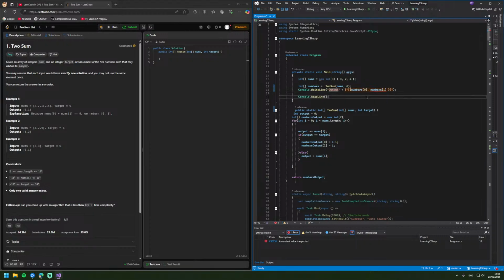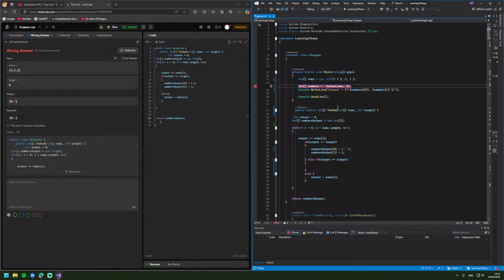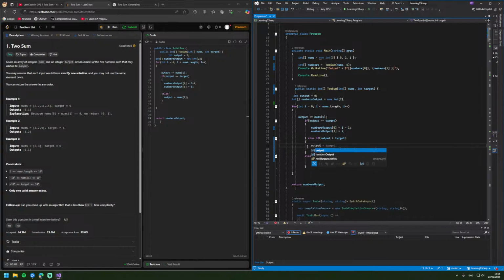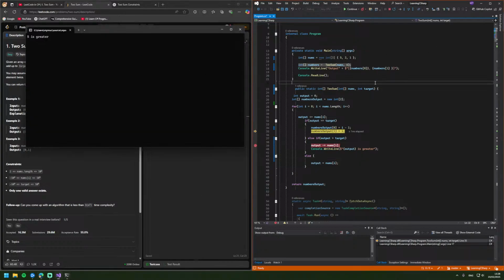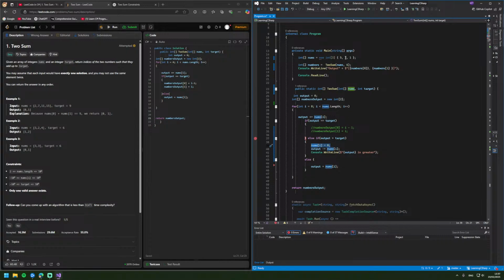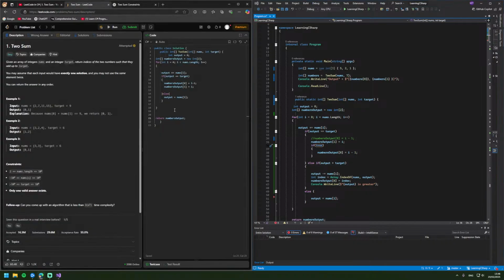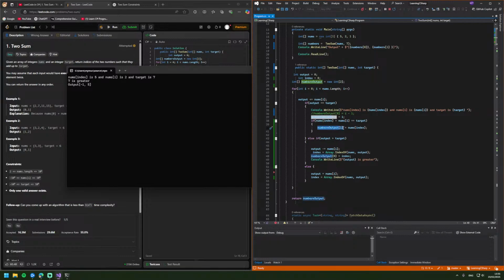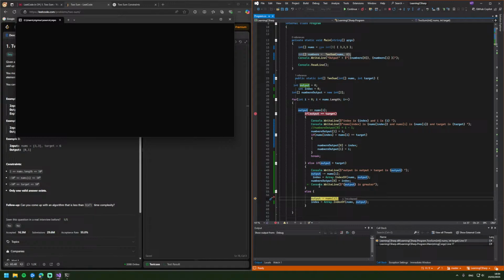C# Leetcode Exercises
I might be able to help if i can.